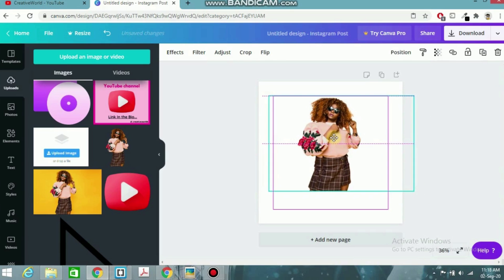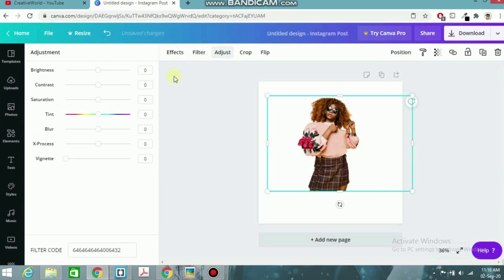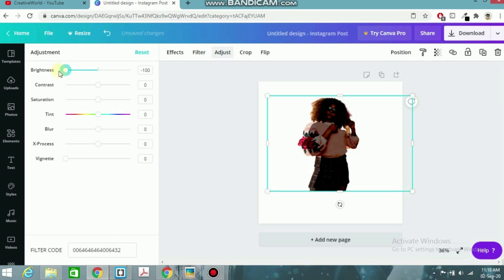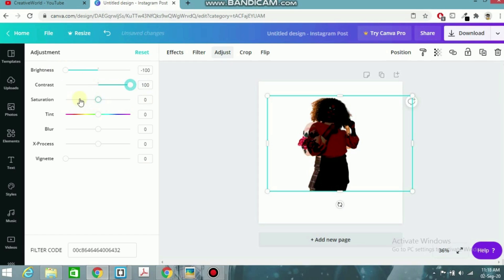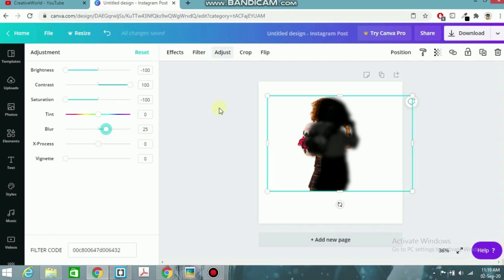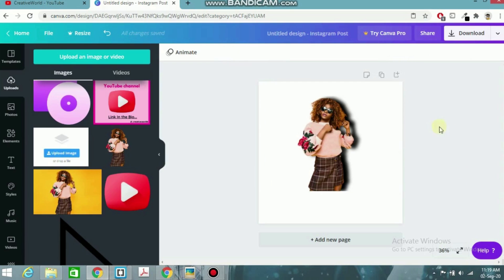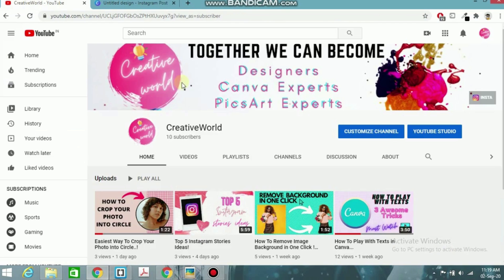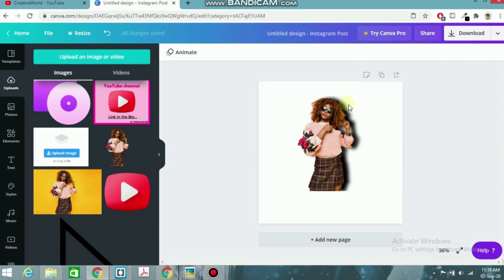How To Create Shadow Effect With The Help of CANVA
Hey Guys!
In This Video I Teach About How to make a shadow effect on a image.

OTHER THINGS WE TEACH:--
Teach Designing to beginners?
Canva Tips and Tricks?
Instagram Tips??
PicsArt Tutorials??
??Fun with mobile apps??